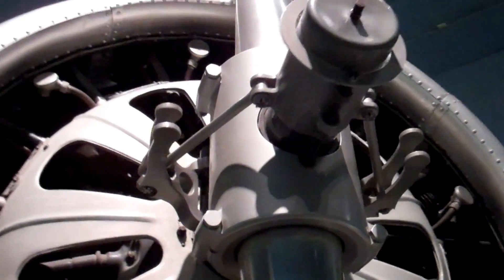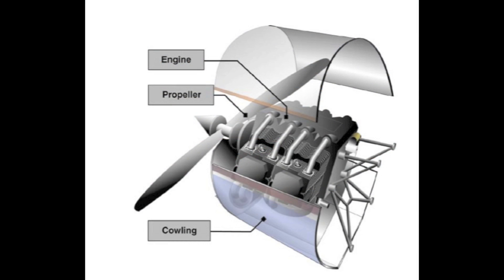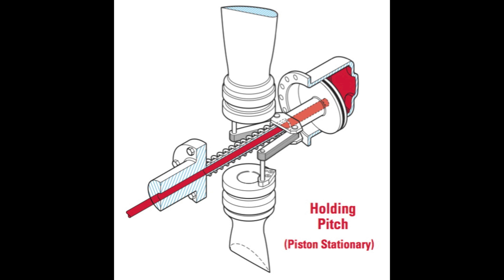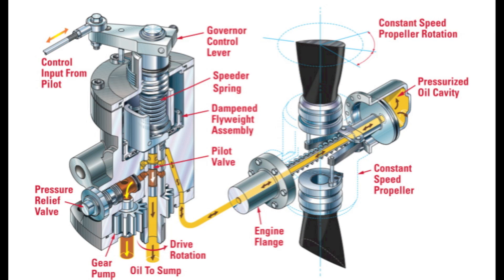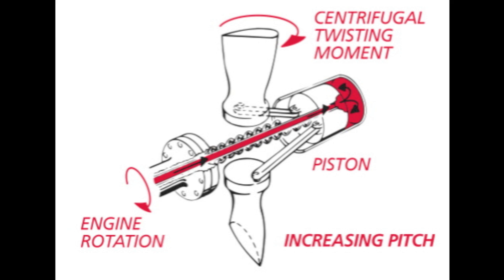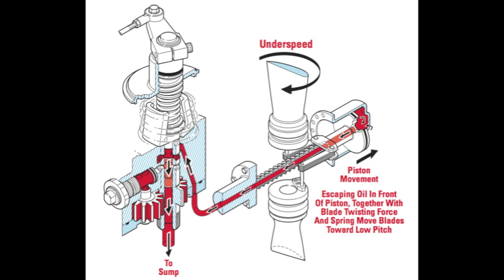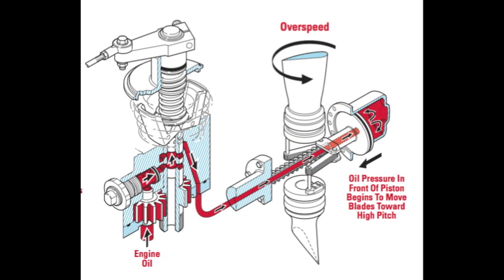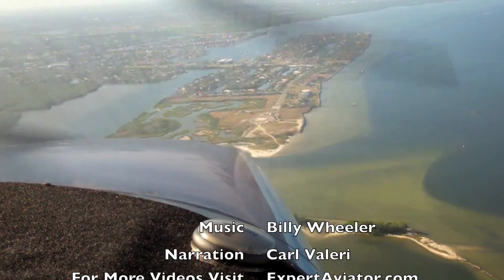ConstantSpeedPropPart2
This is the second in a series of videos discussing Constant Speed Propellers. In part one we discussed the purpose and the operation of a constant speed prop. Today we are going to learn the mechanics of how the propeller works. If you have not done so I encourage you to watch part one of this video